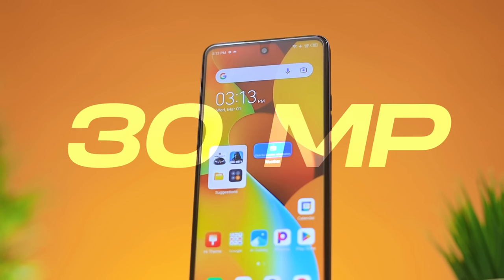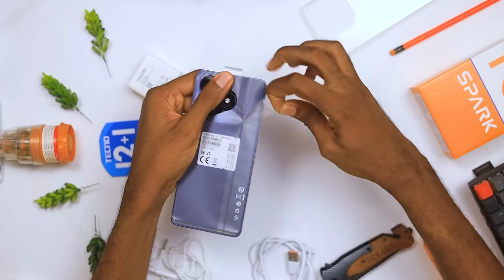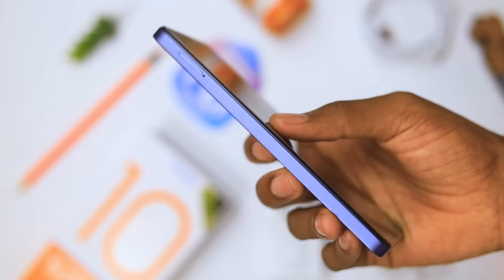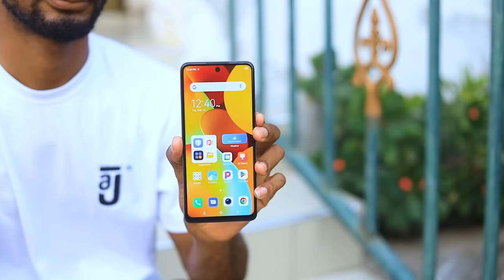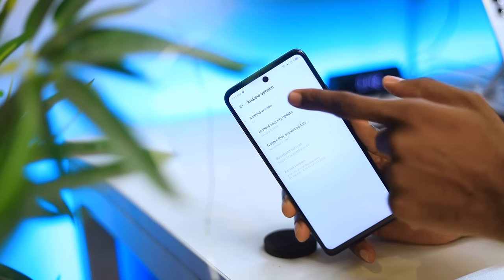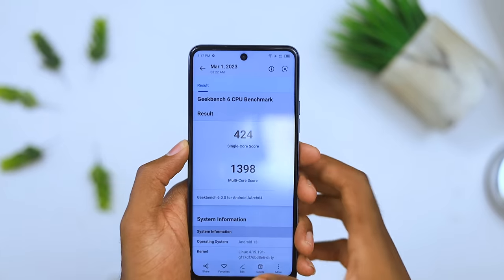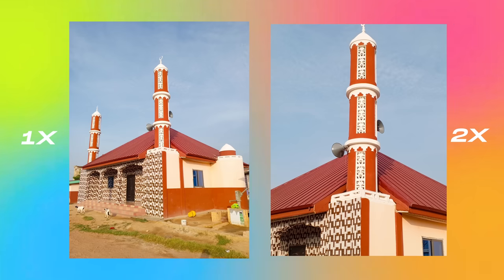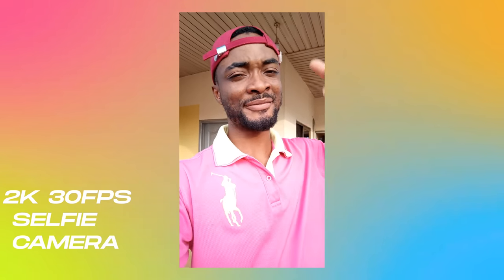Tecno Spark 10 Pro Unboxing And Review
0:00 INTRODUCTION
0:30 UNBOXING
1:06 DESIGN
2:22 SCREEN
3:30 PERFORMANCE
5:03 BATTERY
5:24 CAMERAS
6:44 OUTRO